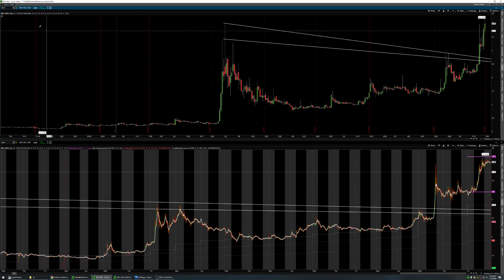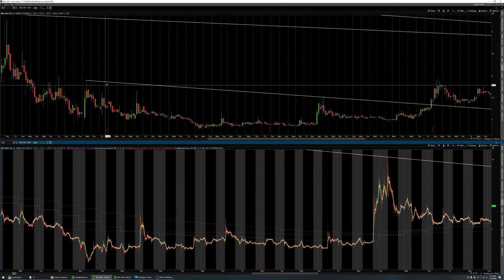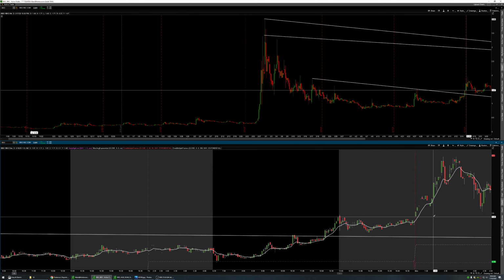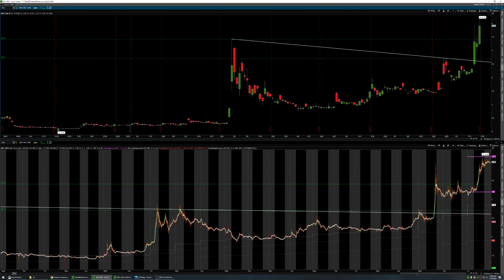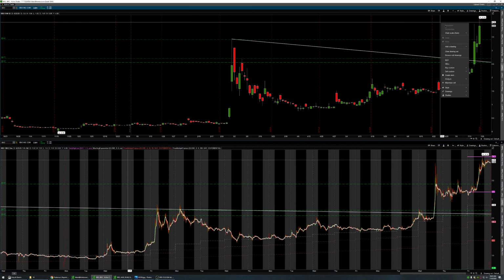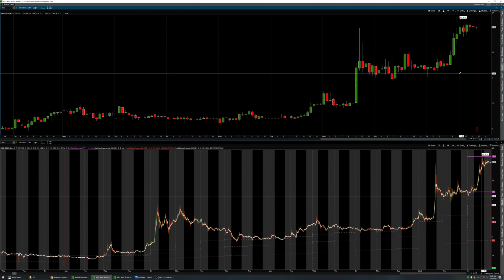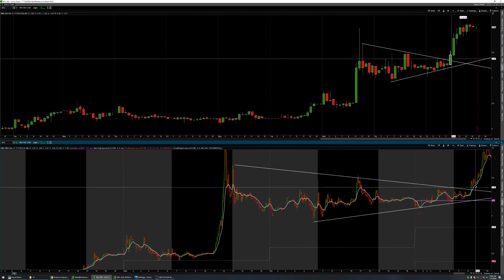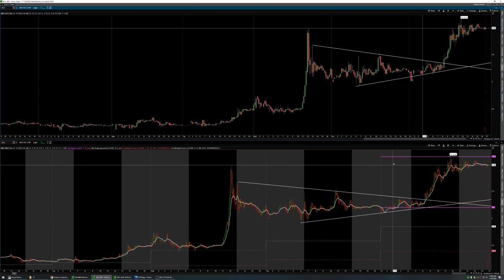Easy Break Out Strategy Trading - Technical Analysis - Day Trading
Learn how to trade break outs using technical analysis.

Join our free trading chat room for live trade alerts, news, watch lists, and more!

Keith's Twitter 👉👉 @kdub9166